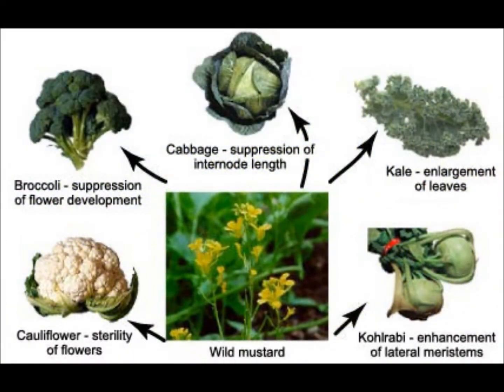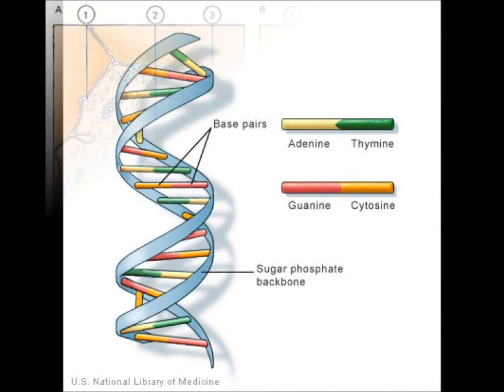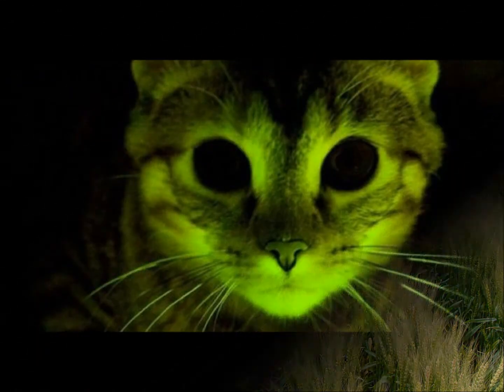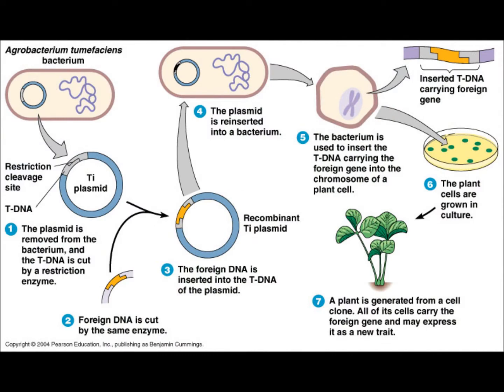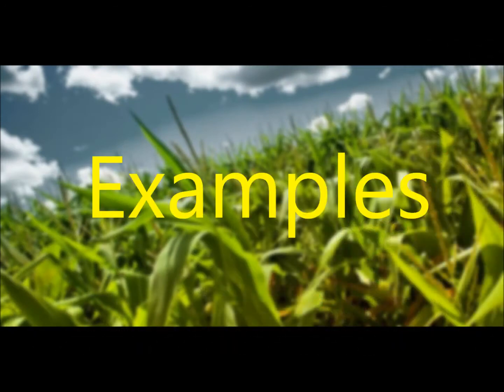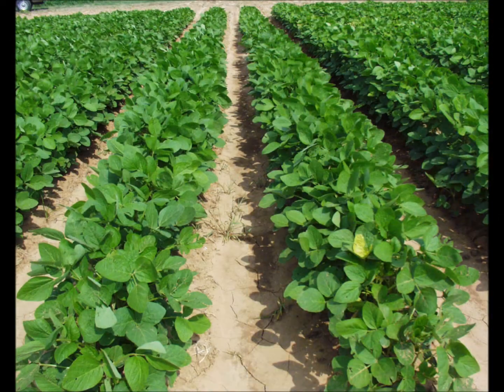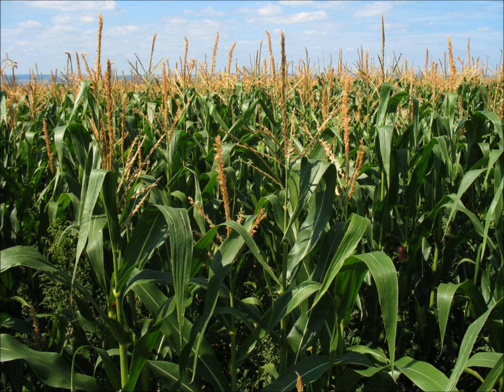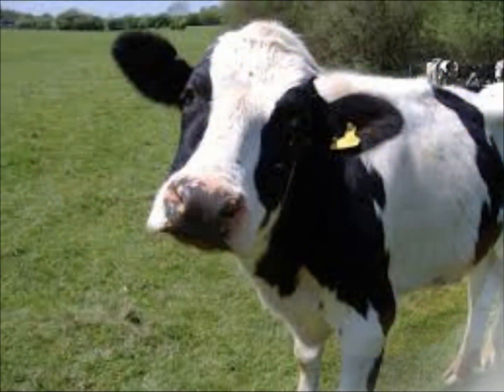Genetic Modification in Plants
Genetics Lab - 2013 - Ravi